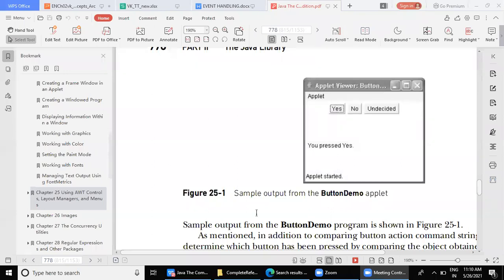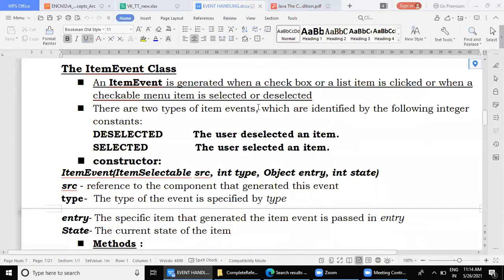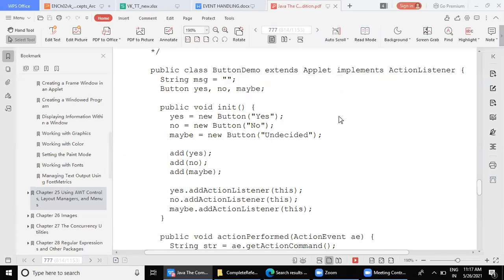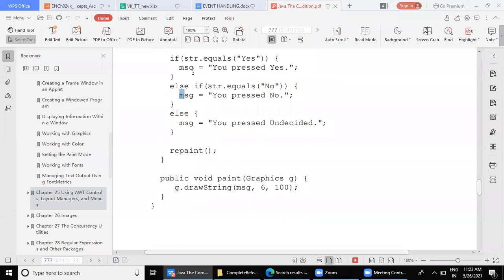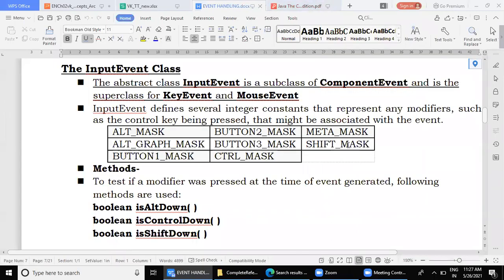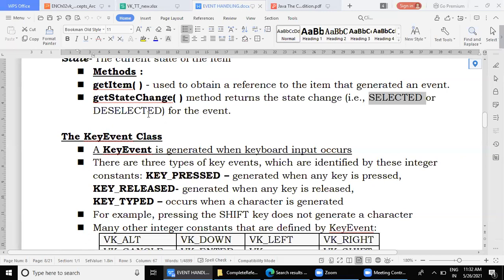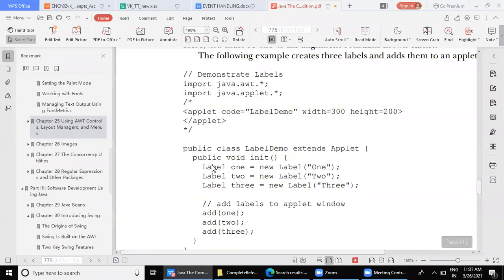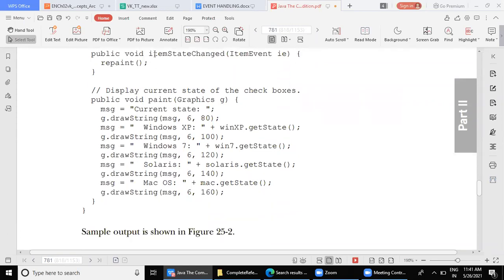10 A Java ItemEvent Class